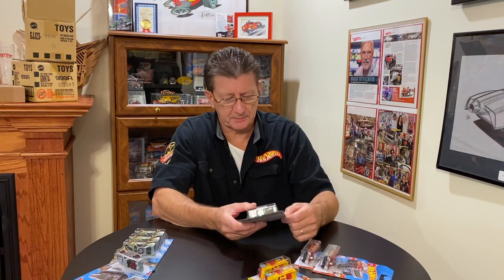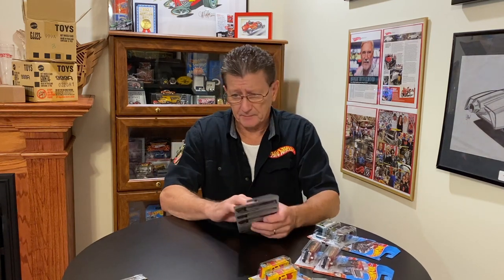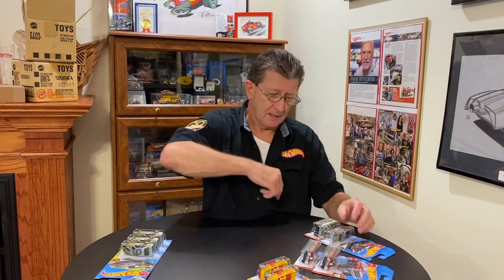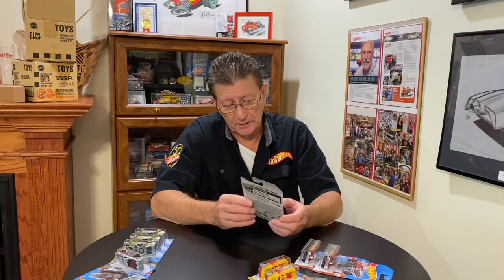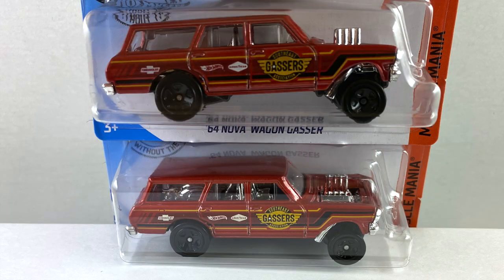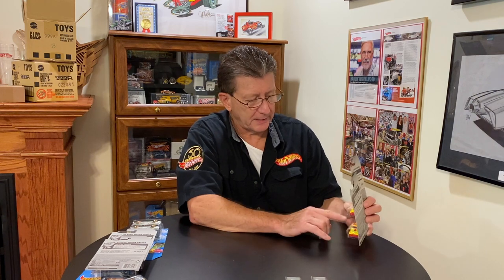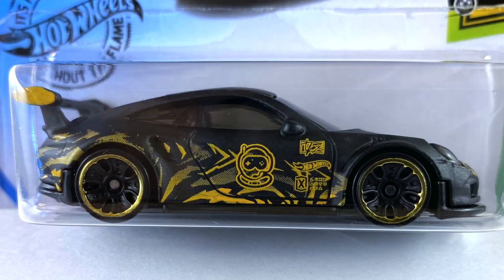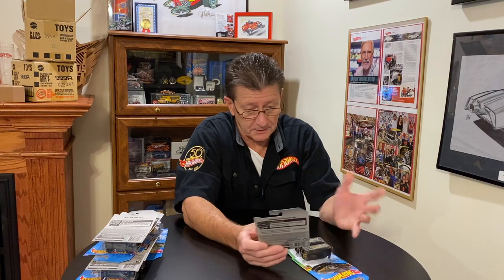Hot Wheels K Case ZAMAC and Other Variations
2020 Hot Wheels K Case ZAMAC cars and K Case Color Variations!
We've got shirts, hoodies, stickers and mugs to let everyone know you watch Hot Wheels Tv! And don’t forget the Official Mike Zarnock Hot Wheels Coloring Book! goes right back into the production of more new episodes of Hot Wheels Tv!

Feel secure about letting your family watch Kid Friendly Hot Wheels videos showing all the latest Hot Wheels Toys and Events from around the country! You never know what Mike Zarnock will be doing next or where he'll be!